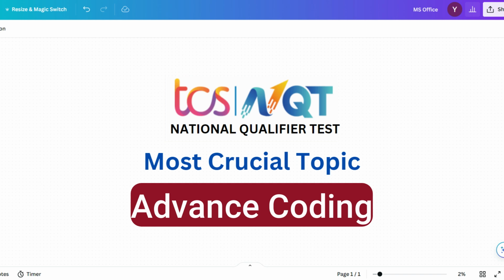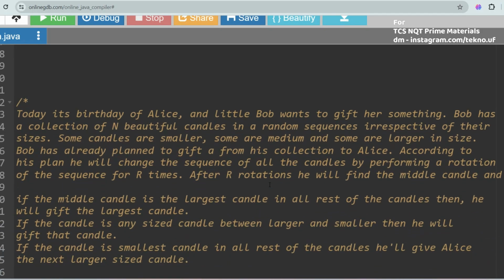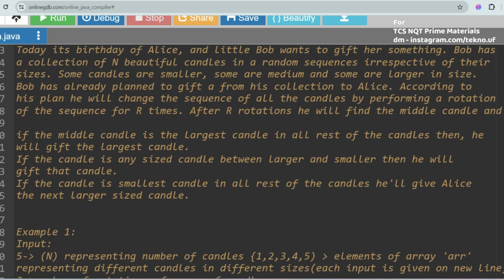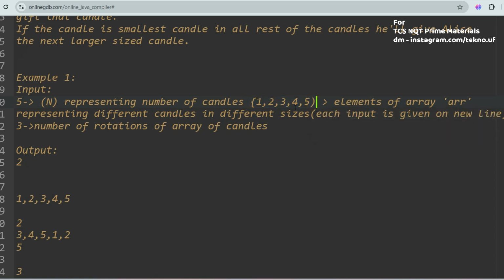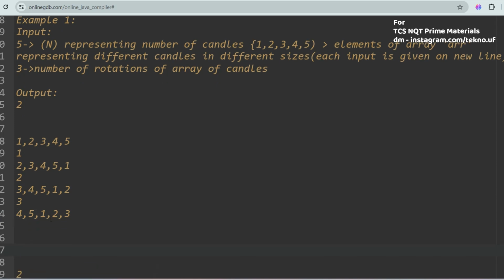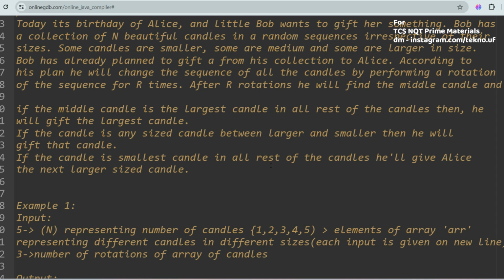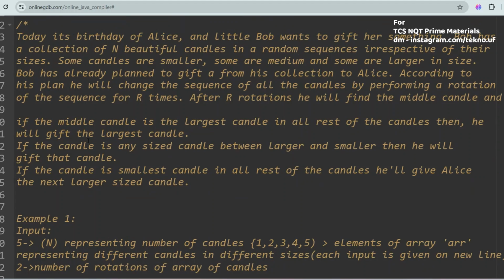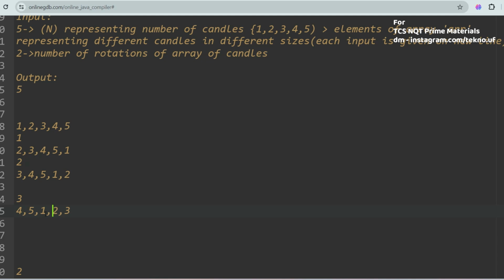TCS NQT Advance Coding Questions 2024 🧠 | Recent Paper | UBK Anna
Jan | TCS NQT Advance Coding Questions 2024 | Recent Paper | UBK Anna

Social Platforms:-
Java | Python

tcs nqt recent questions,tcs nqt form filling 2024,tcs nqt question paper 2024